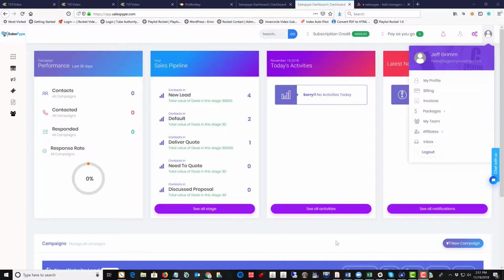How Are Credits Used In SalesPype?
In this tutorial I will break down how credits are used in our system.

Email= FREE
Ringless Voicemails= 1 credit
Text Messages= 1/2 credit